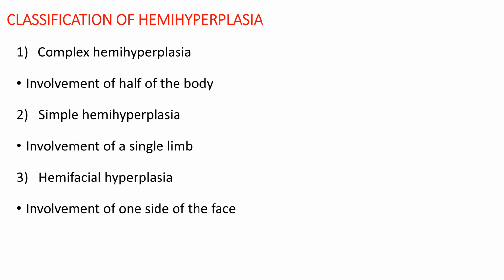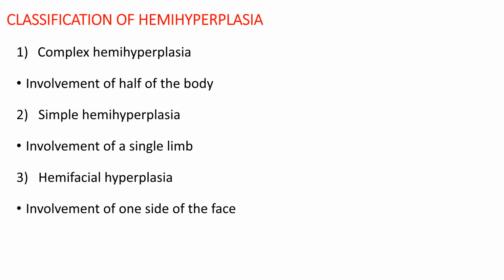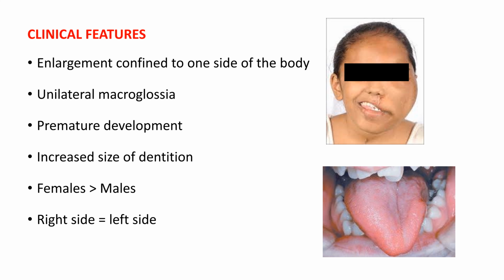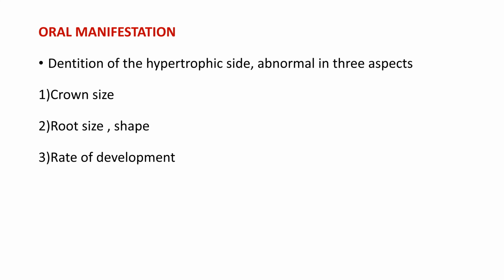Facial Hemihyperplasia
Developmental disturbances in oral and paraoral structures
# Oral Pathology
# Shafers
# BDS
# MDS